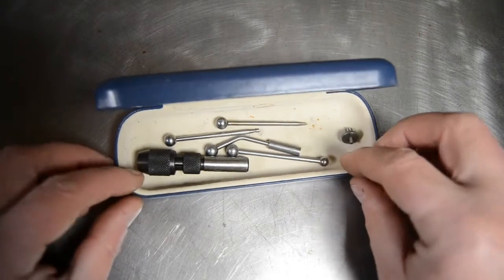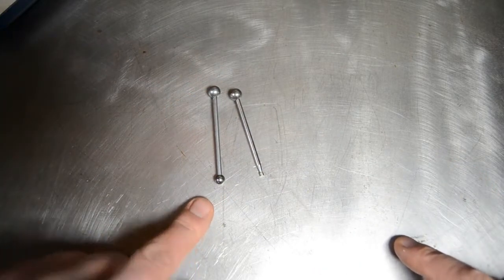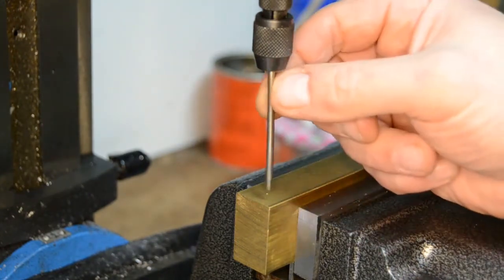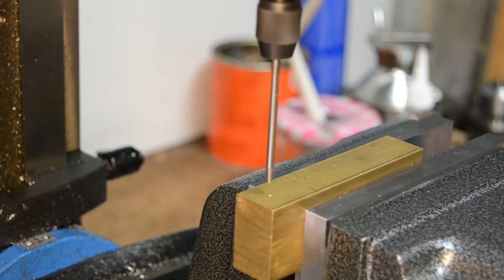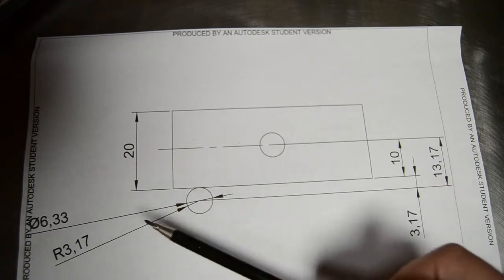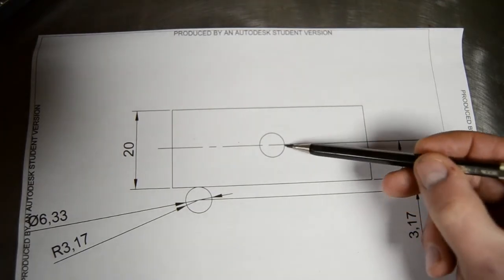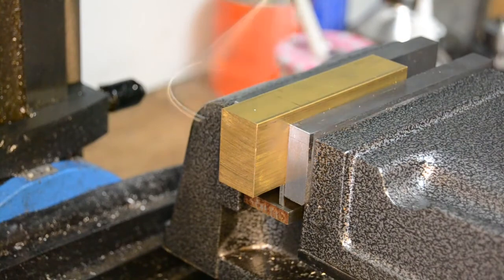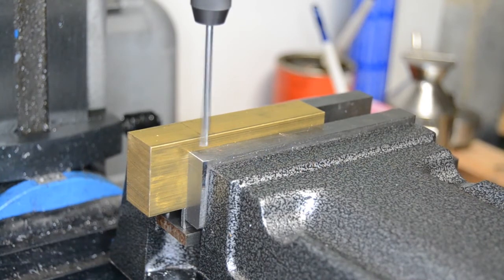Using an edge finder (wiggler)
Edge finders are a useful tool for apprentices learning the milling machine.
There are many ways to use these tools, these are my opinions and some of the reasons.
Safety first, Here I am touching a spinning tool in the mill, only do so with advice from your lecturer.
Safety guards removed for filming!